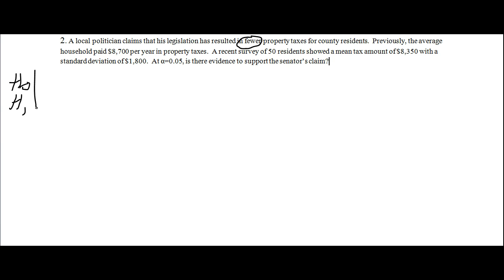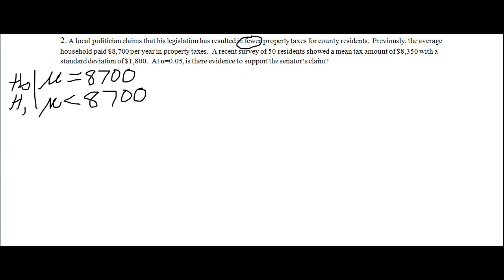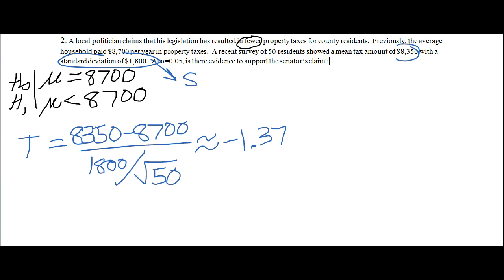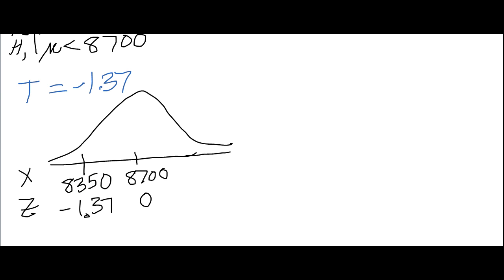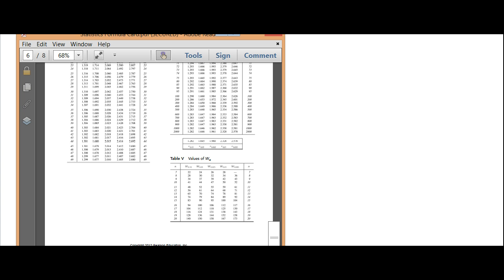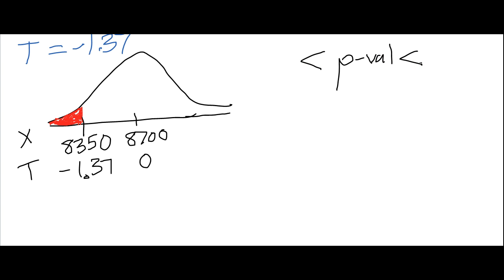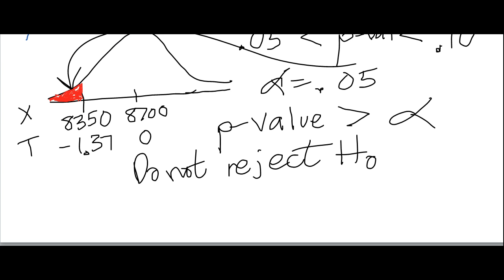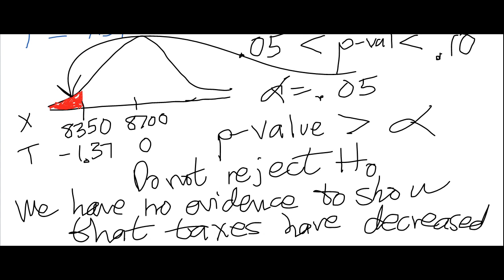P Value Example 2